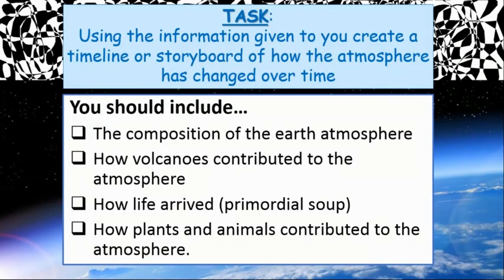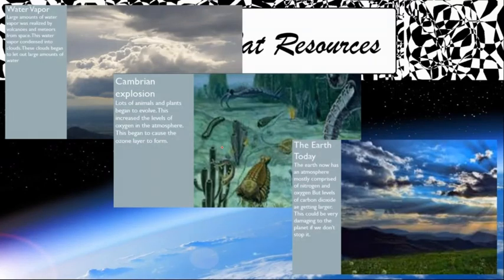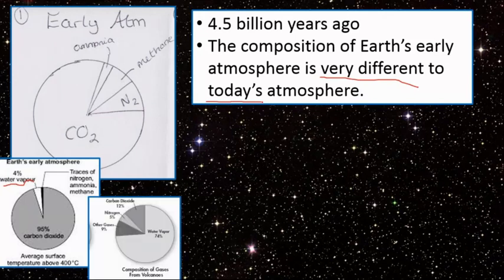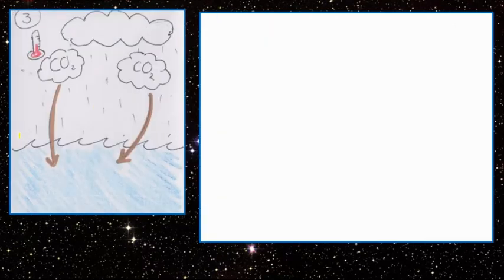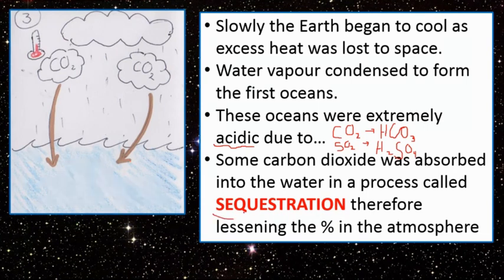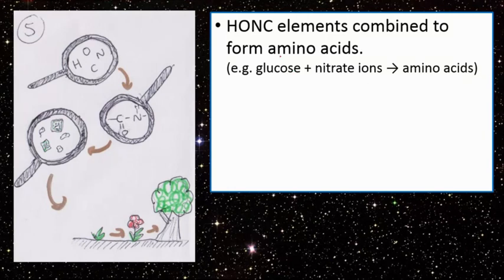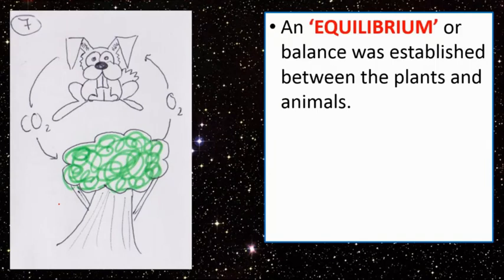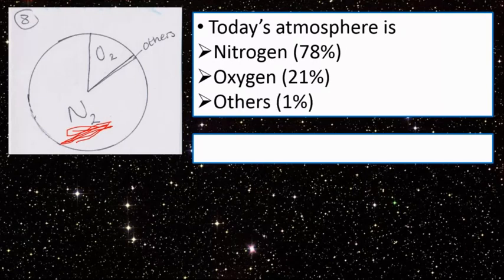Lesson 1: Review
This is the REVIEW of the first lesson in the topic 'The Environment and the Atmosphere'